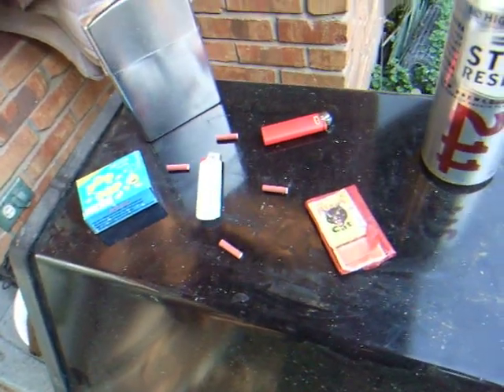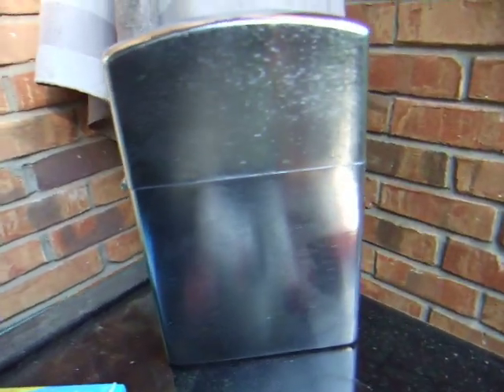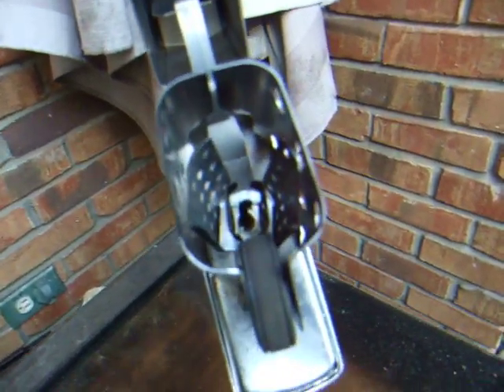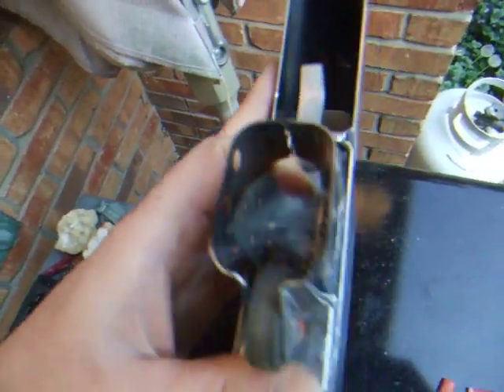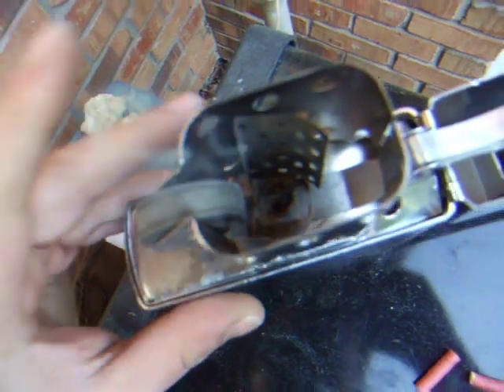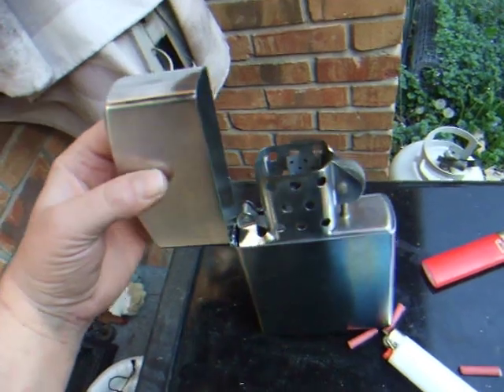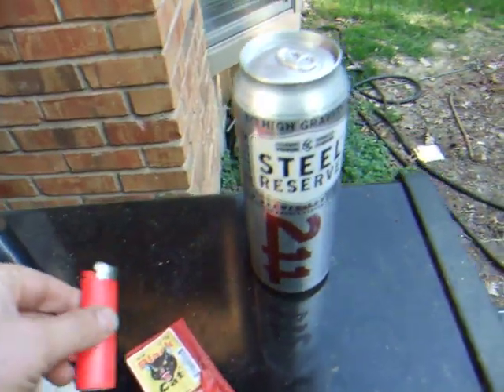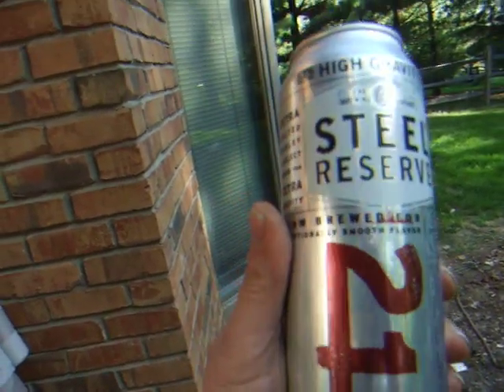WORLDS LARGEST ZIPPO LIGHTER ( and some Steel Reserve Beer ) 4:20 1 day away!!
This lighter was given to me as a gift, its a real working zippo. problem is, it needs an entire bottle of lighter fluid or more to fill/saturate the large amount of cotton inside the lighter. sometimes i just drop a few drops of gas on the wick and it will go for a bit, this thing is only for show, its not too practical!